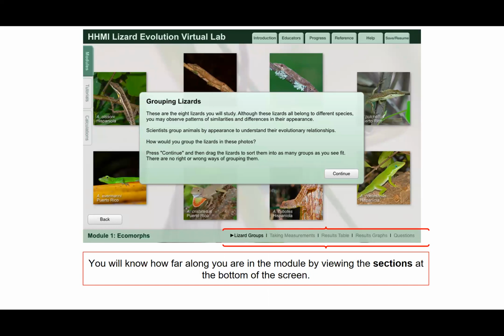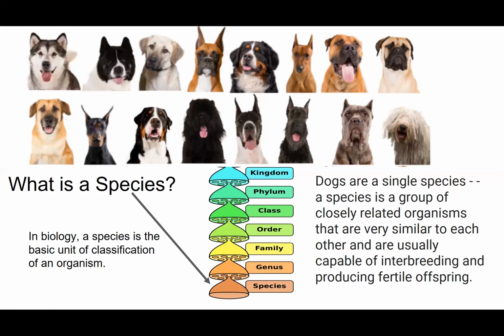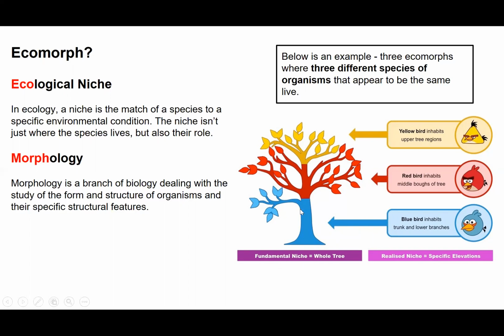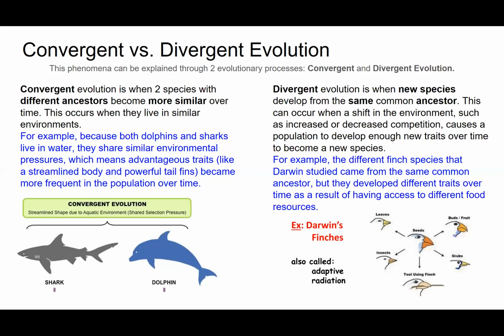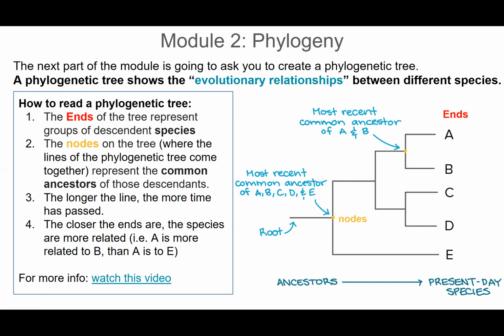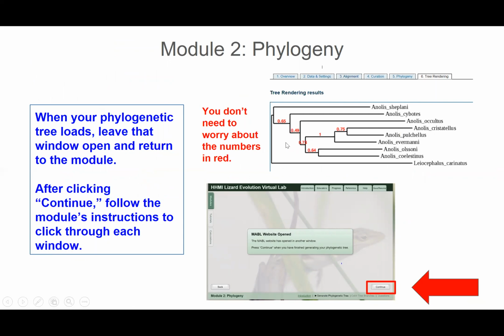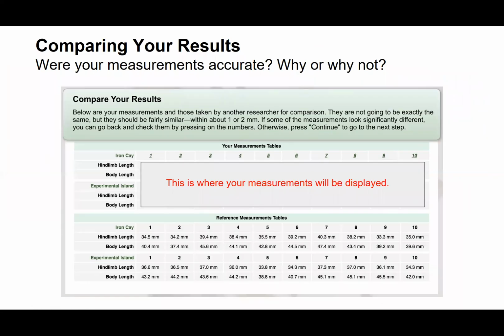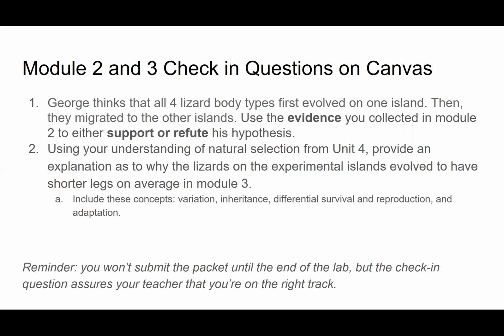Honors Day 3 Lizard Virtual Lab Module 2 and 3